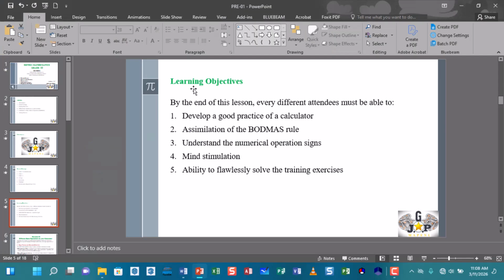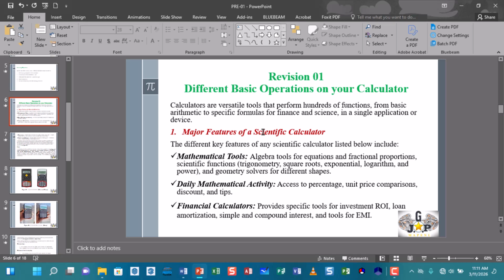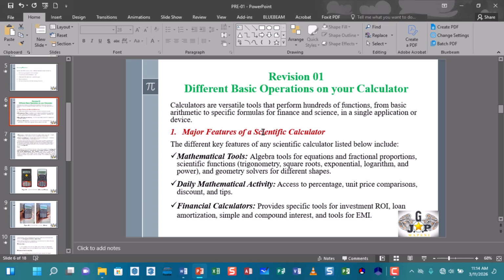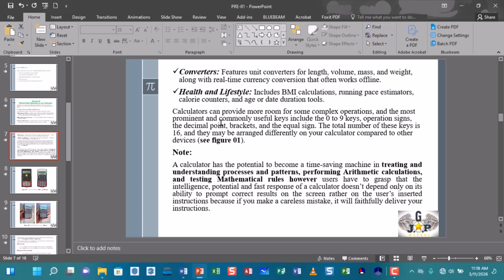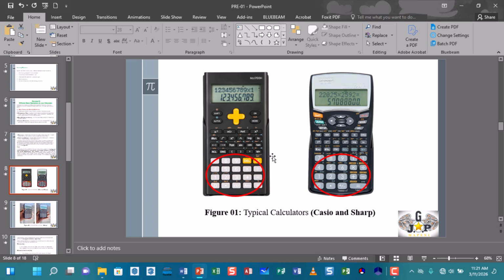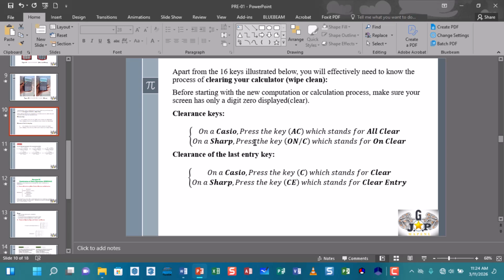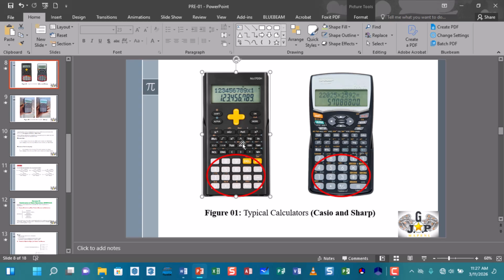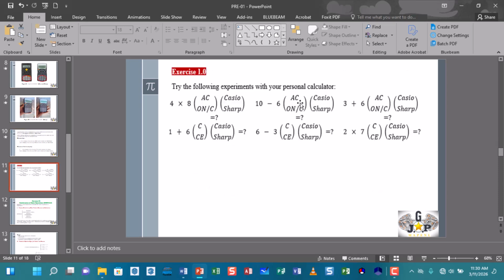RETRO-MATHS | GR10 - Basic Operations on your Calculator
This is the third video on our channel. The content aims to assist you with the actual revision lessons and their different sections. For the agenda, the first key point tackles the nature, functions, and goals of the calculator. The second point elaborates on the different features of a scientific calculator. The third point builds on the most crucial keys to be assimilated by the student.
In this video, you will discover our advice and a roadmap for navigating this lesson and familiarizing yourself with a scientific calculator.